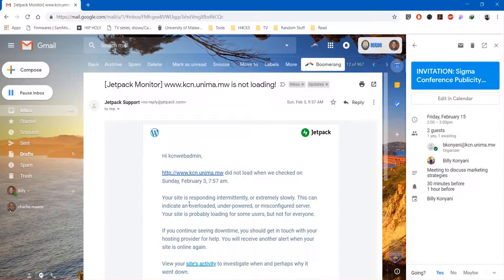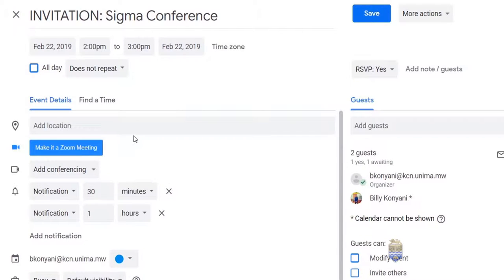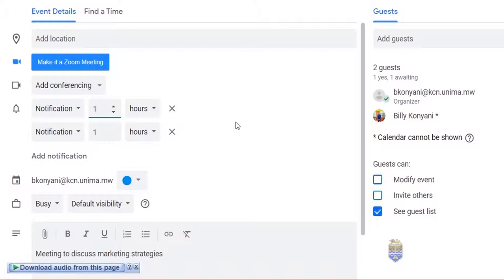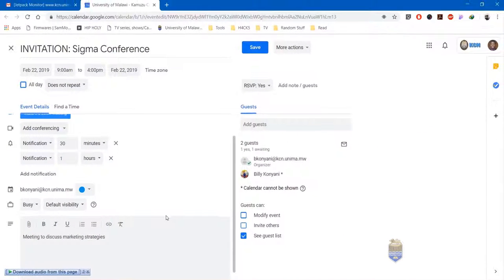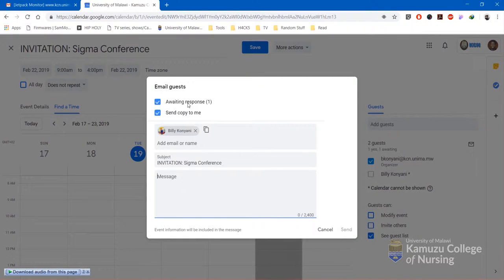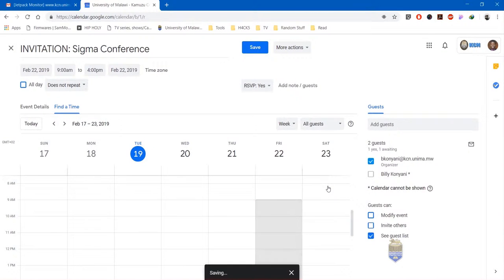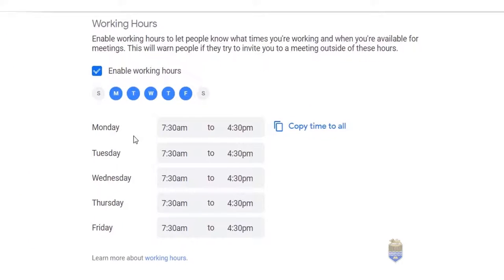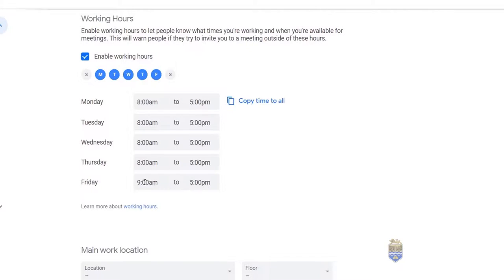Edit An Event In Google Calendar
This video will guide you through editing event details on the web version of Google Calendar.
In Google Calendar's web version, you are able to edit how you will be notified/reminded about your event (1:33).
You can edit guest details and specify what actions invited guests can perform concerning your event (4:21).
You can also set working hours (6:28). This will help persons organizing events to know when you are available for meetings according to your calendar